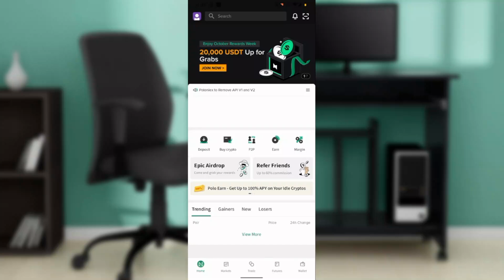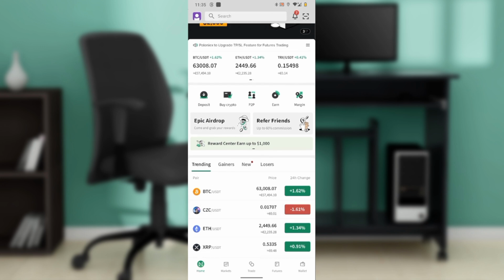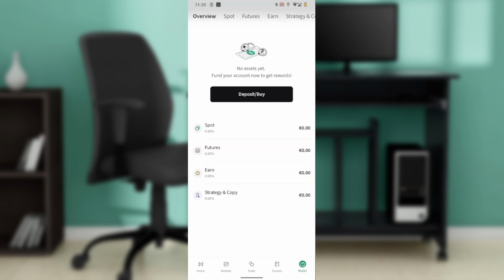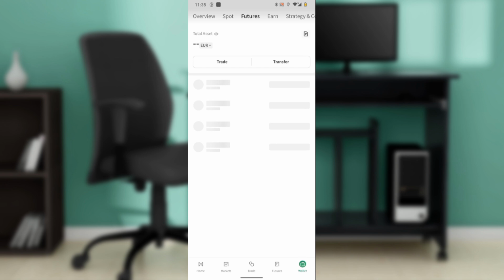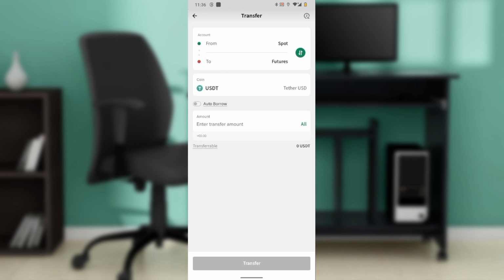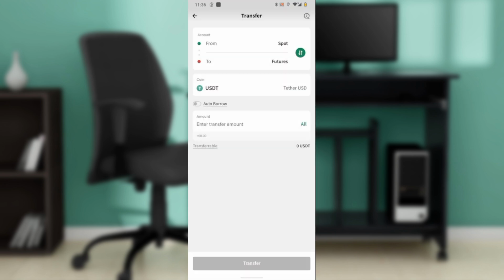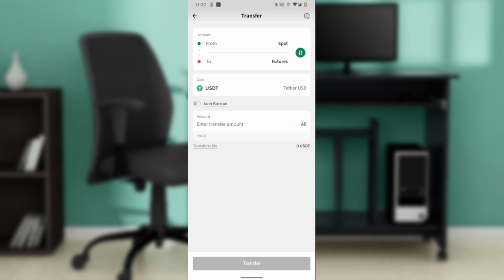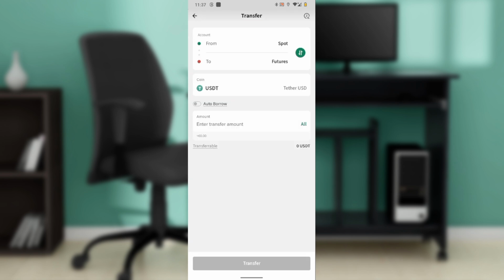How to Transfer Funds from One Poloniex Account to Another (Easiest Way)​​​​​​​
In this video I will show you How to Transfer Funds from One Poloniex Account to Another. It would be good if you watch the video until the end so that you don't miss important steps.